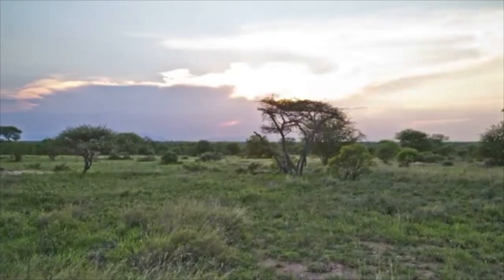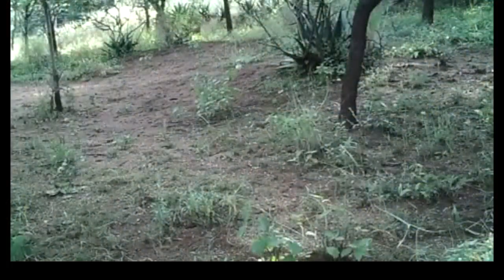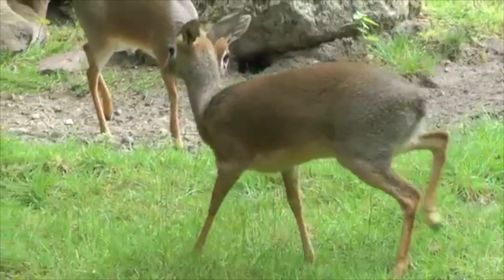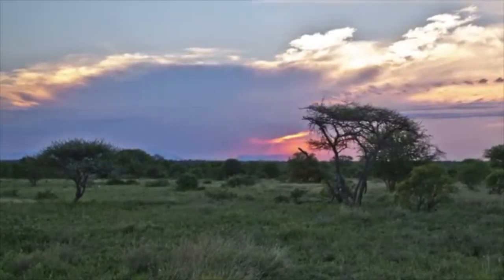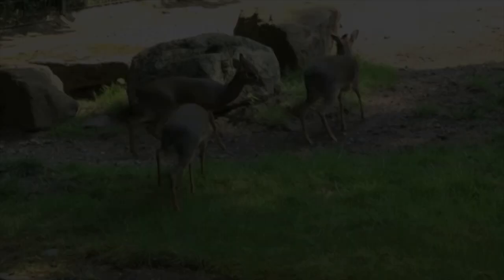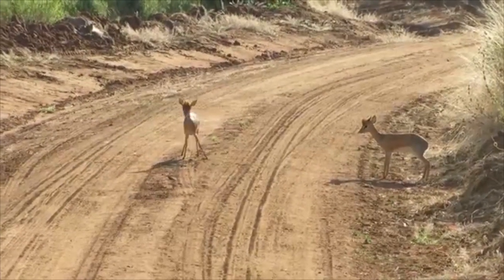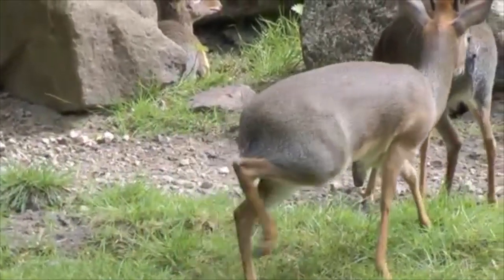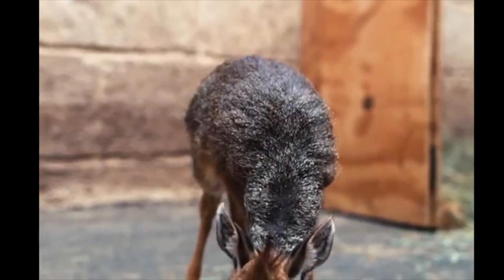Wildlife Repro Project: Dik-Diks